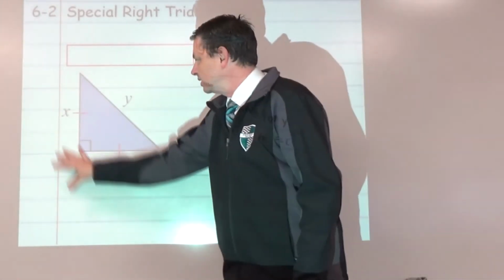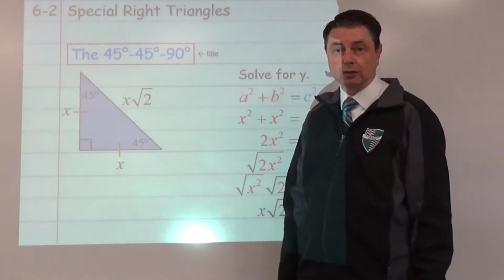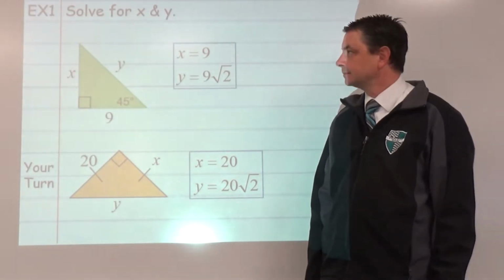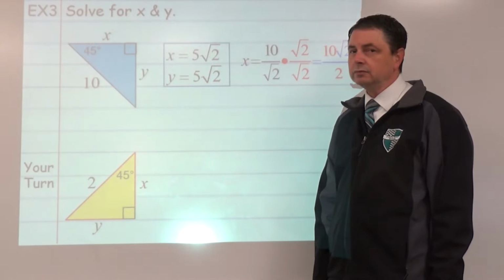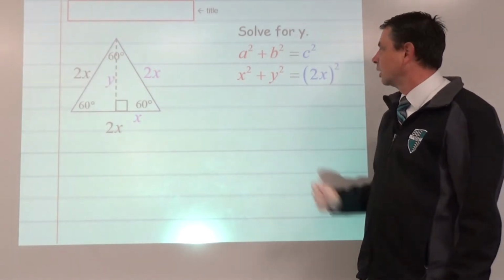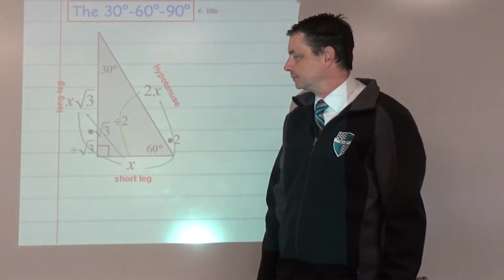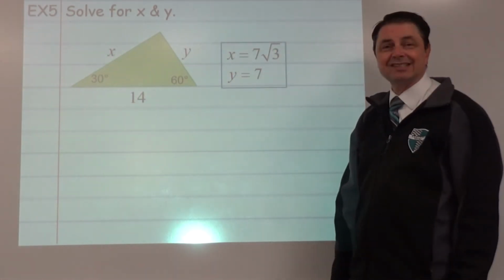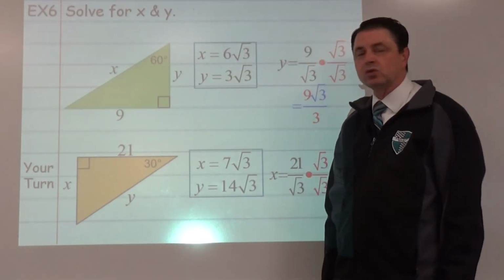EFTMP 6-2 Special Right Triangles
Using the patterns of Special Right Triangles (45-45-90 & 30-60-90) to find missing sides in special right triangles for Sheldon High School's Exploring Functions through Mathematical Practices class.